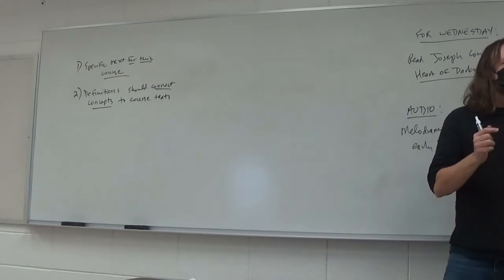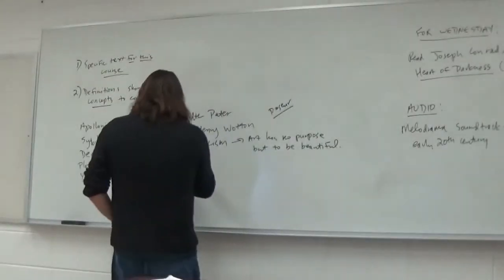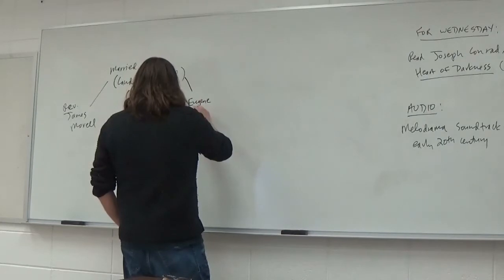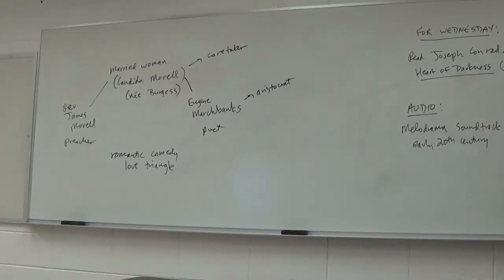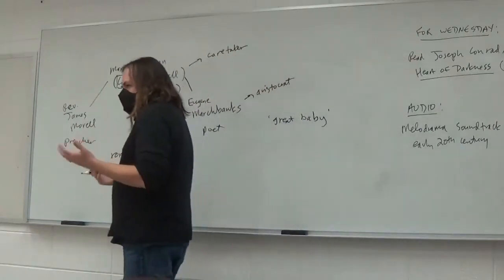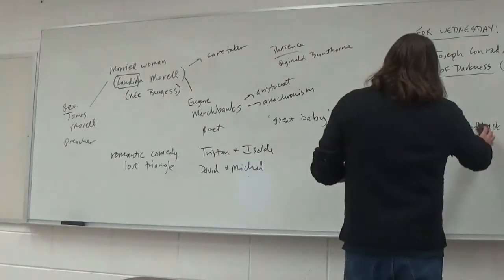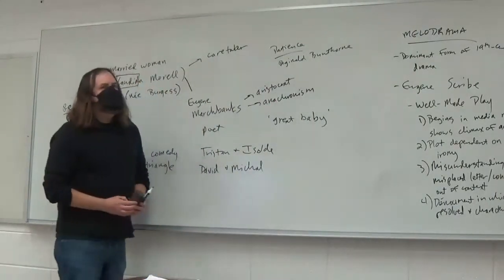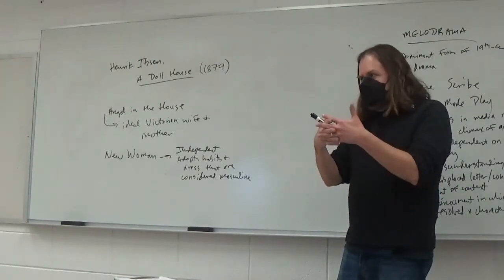Modern British Literature Spring 2022 George Bernard Shaw, 'Candida'